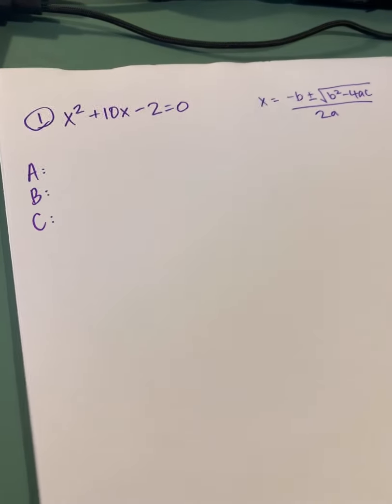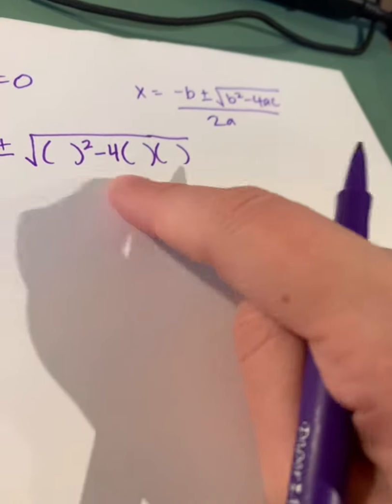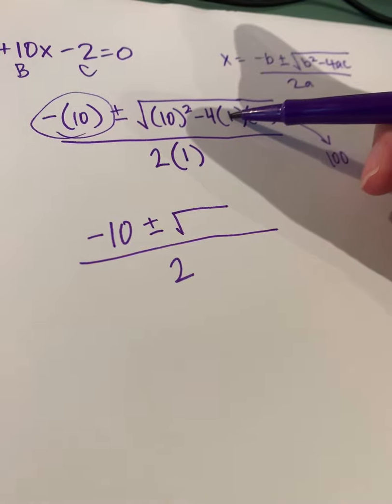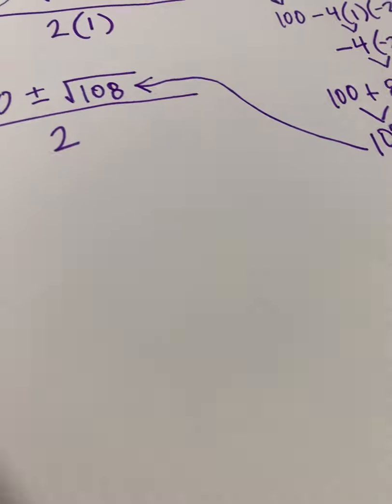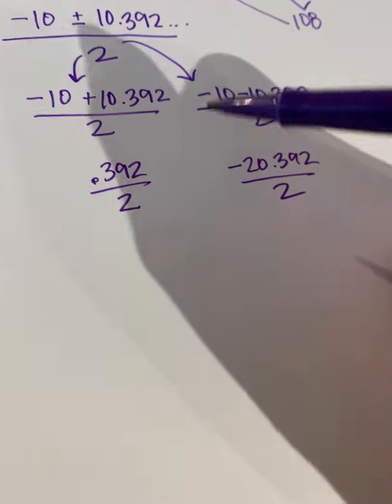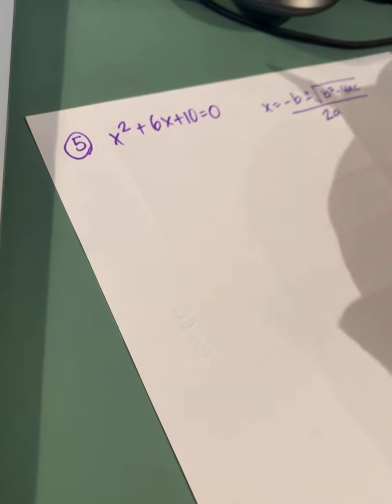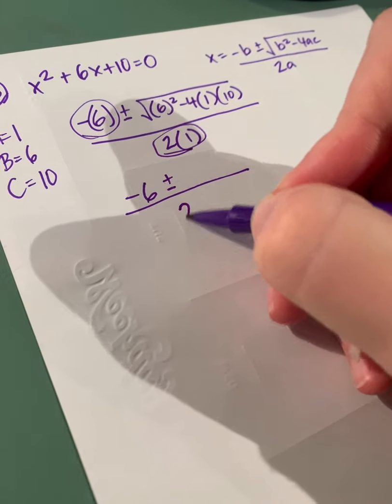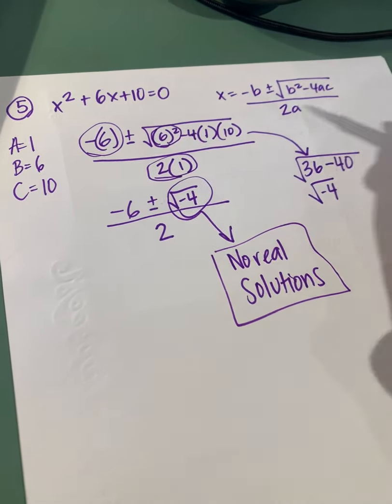A2 Assignment 15 Assignment Support #1 and #5